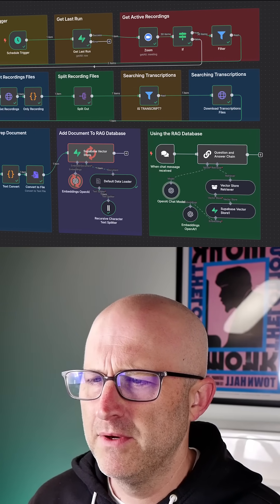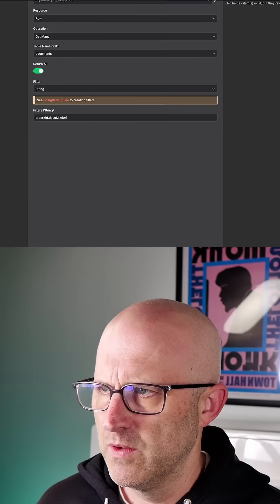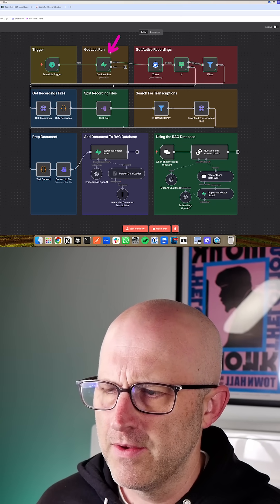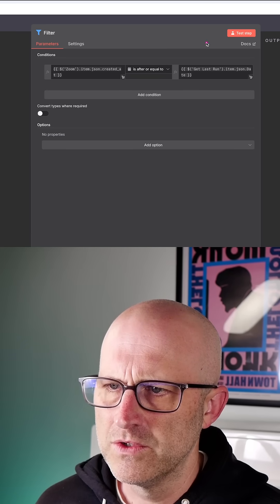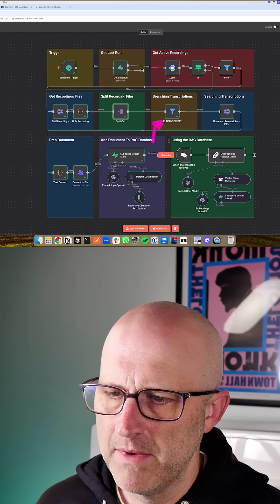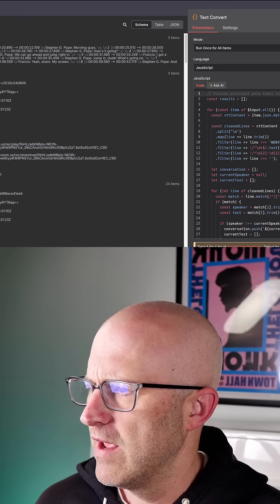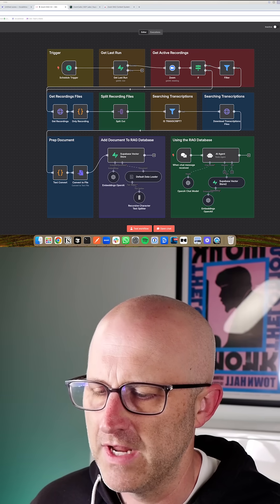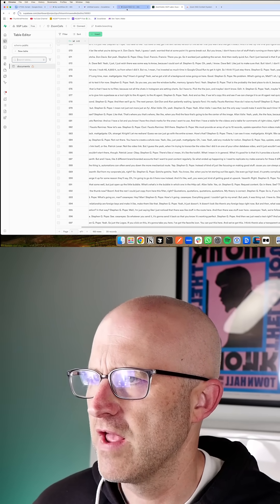How I Turn Zoom Calls into Content at Scale Using Automation and AI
I built a system that turns Zoom calls into structured content—automatically.
No manual transcription.
No wasted time.
Just indexed data and AI-generated output on autopilot.